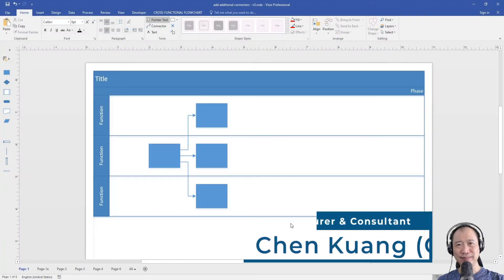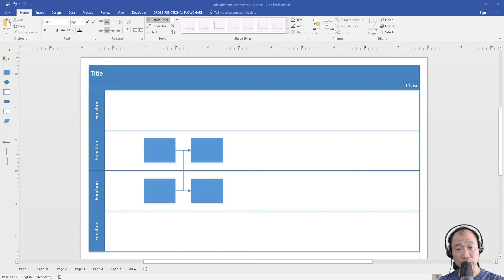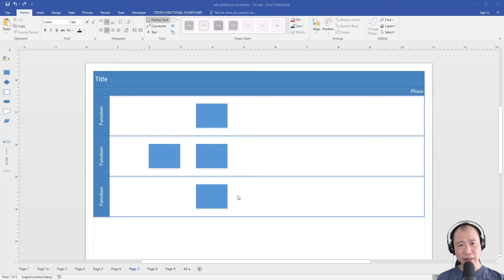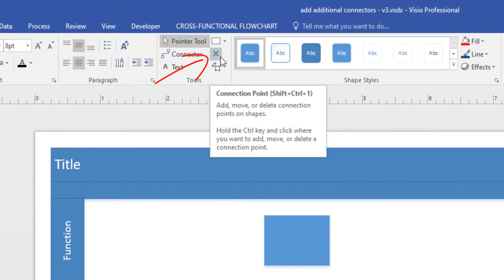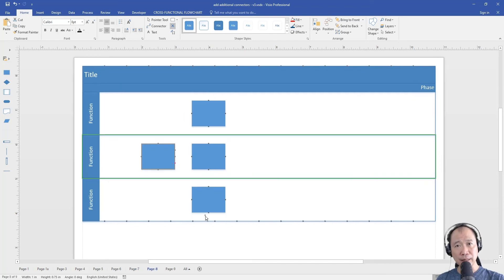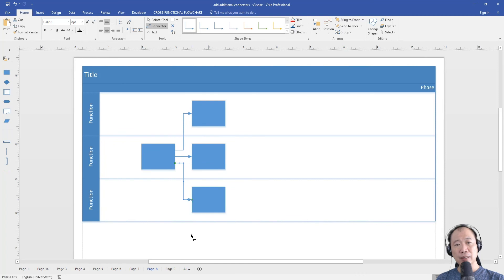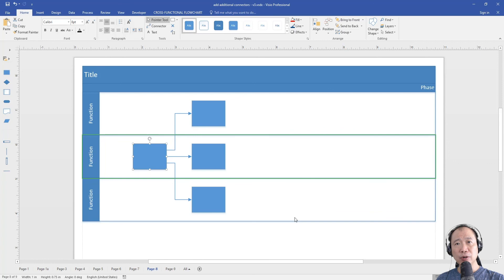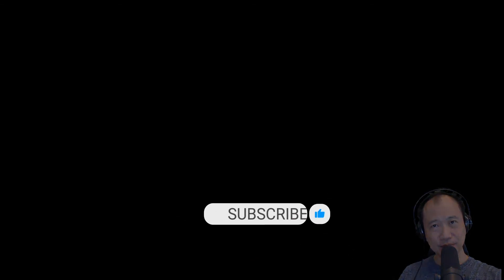Visio - How to Add Additional Connectors to a Shape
In this video, I will show you how to add additional connectors to a shape in Visio